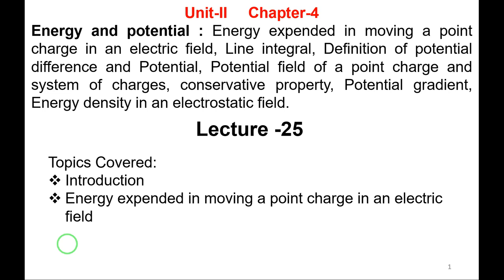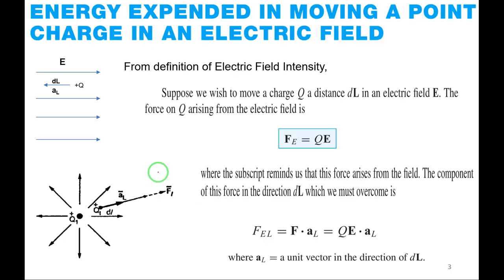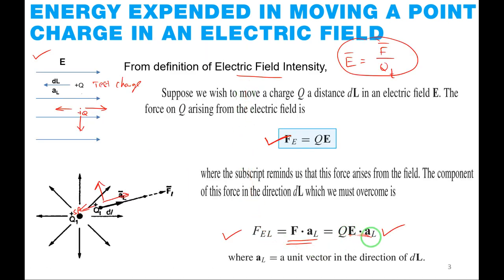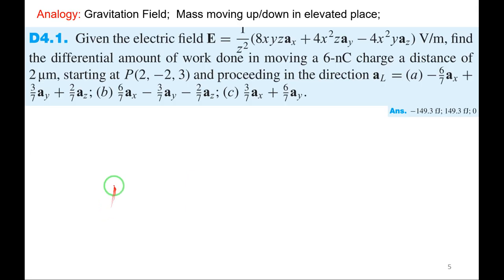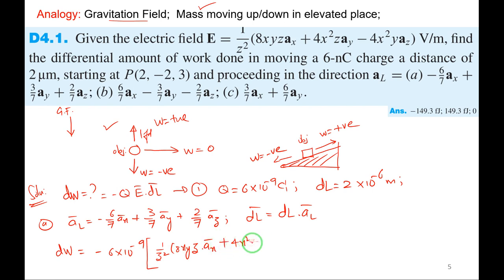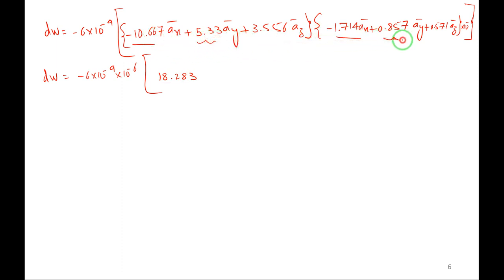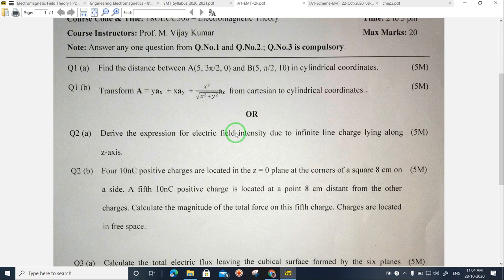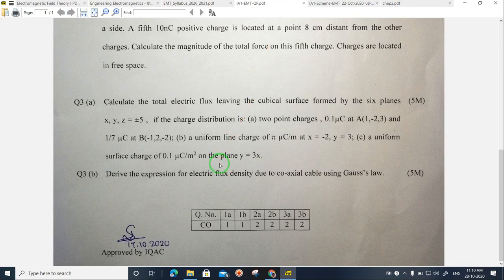Lecture25 Energy and Potential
Introduction; Energy expended in moving a point charge;
Numerical; IA-1 Scheme Discussion;